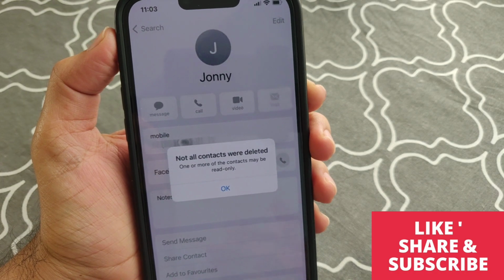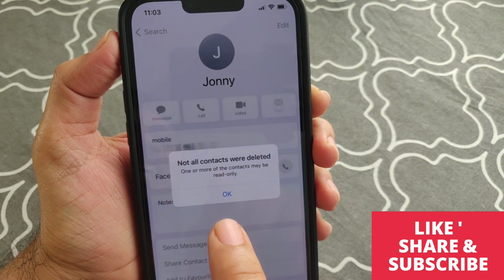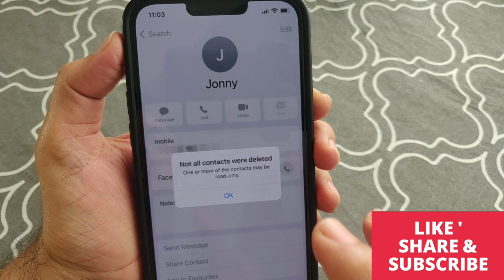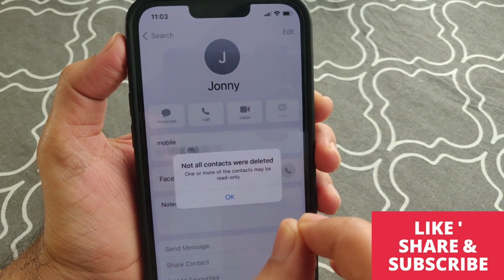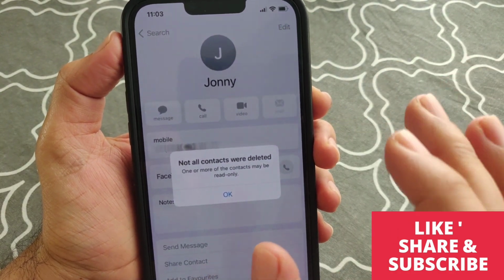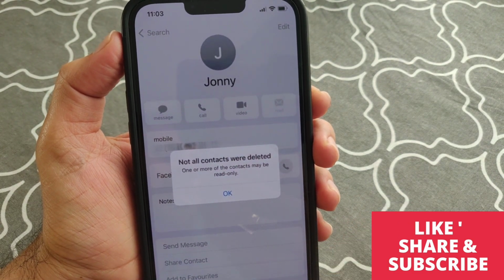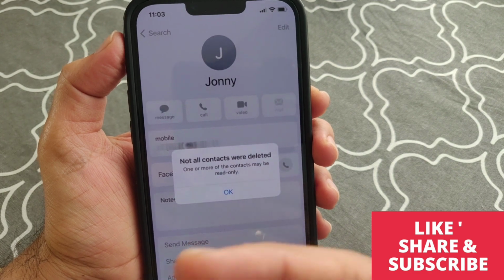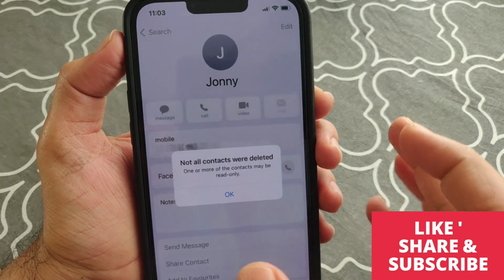Not all contacts were deleted, one or more of the Contacts may be read only on iPhone error (Fixed)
Learn in this video, how to fix iPhone error "Not all contacts were deleted error in iPhone, iOS 17 not all contacts were deleted one or more of the contacts may be read only, how to fix cannot delete contacts on iPhone.